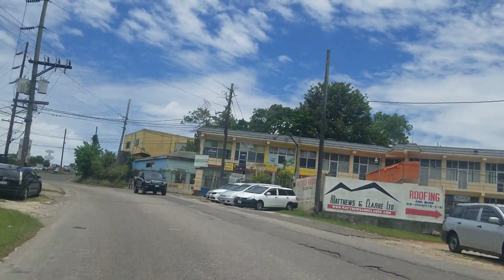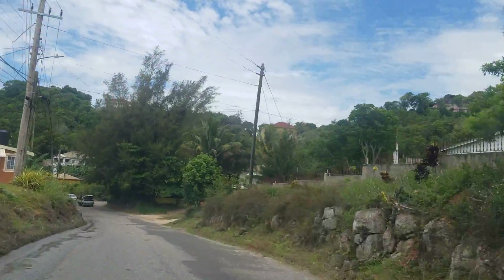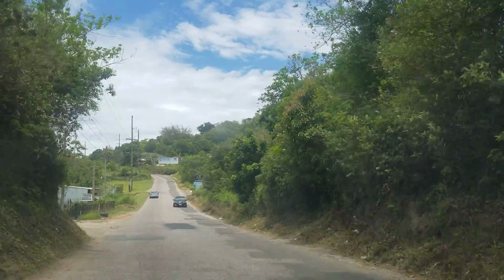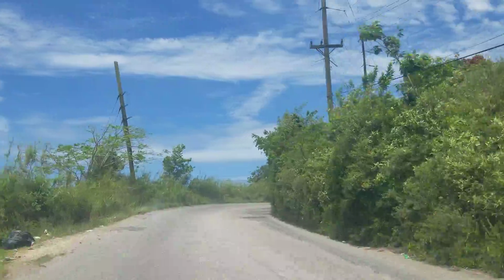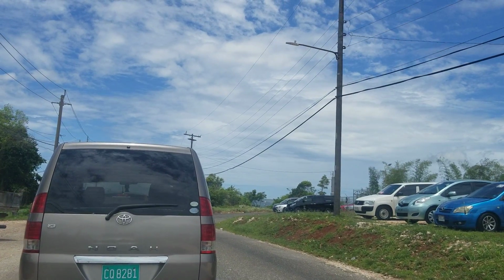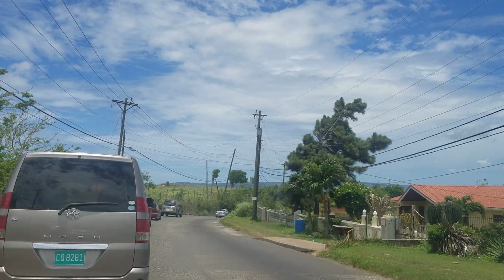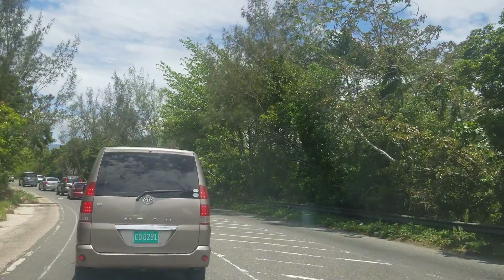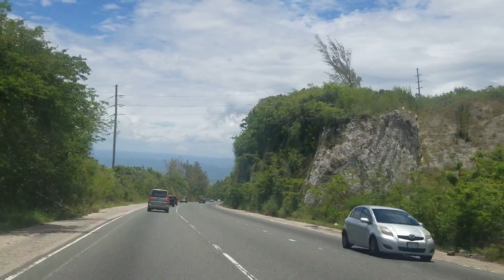Spur Tree Jamaica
A narrated driving tour through Spur Tree in St Elizabeth Jamaica